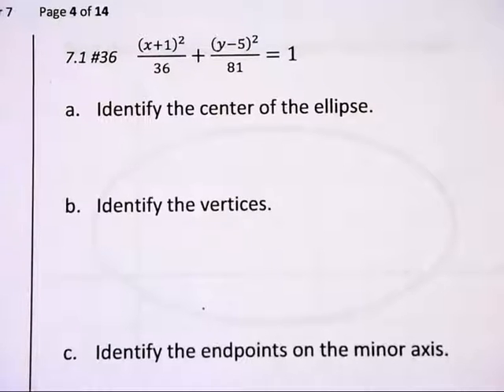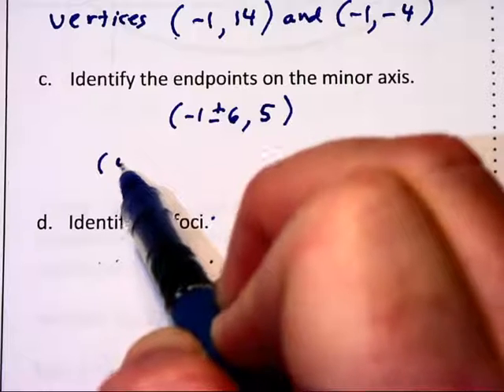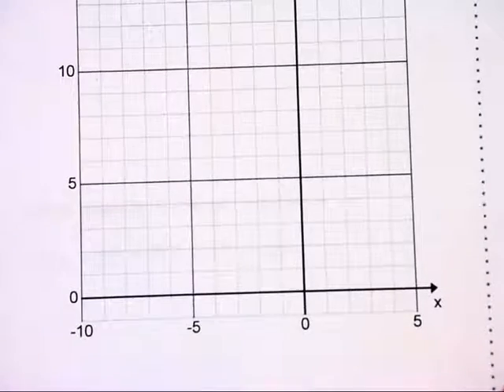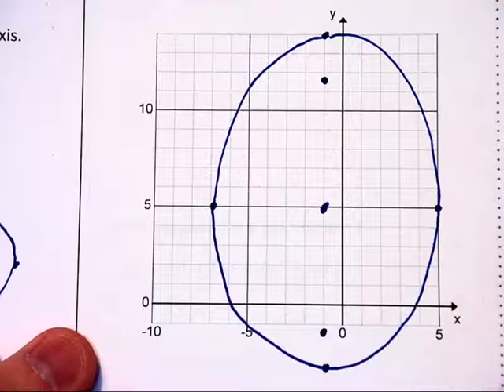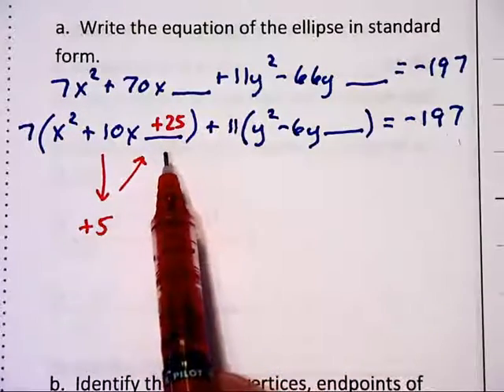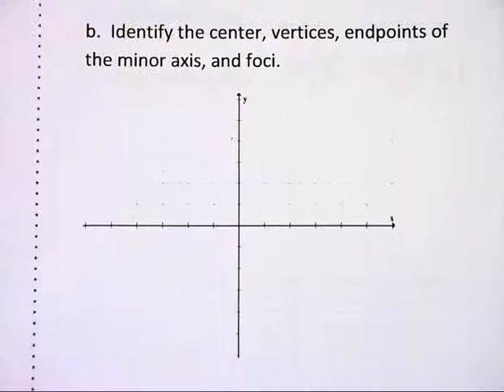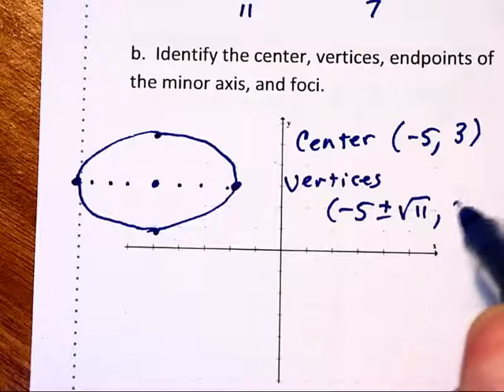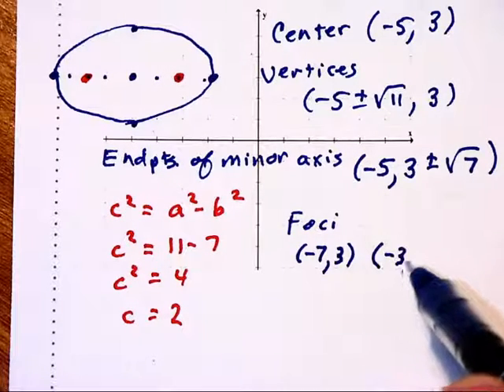7.1d - The Ellipse - part 2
This video covers graphing ellipses, identifying their key features, and completing the square to find the equation of an ellipse.